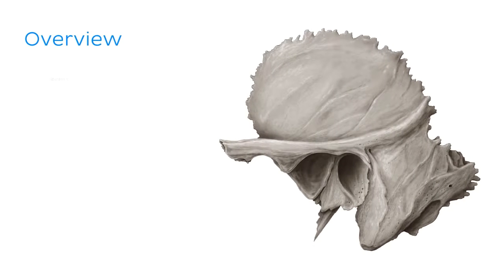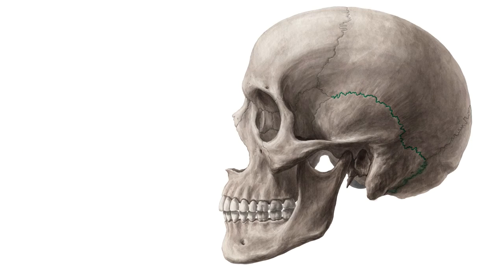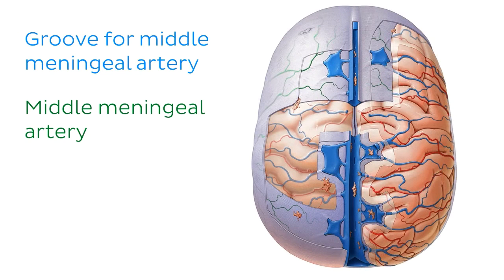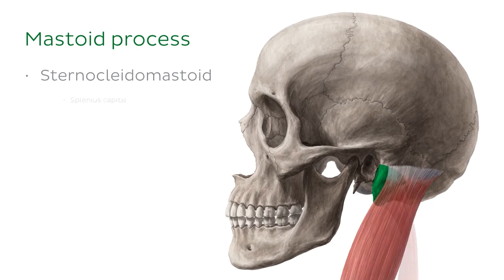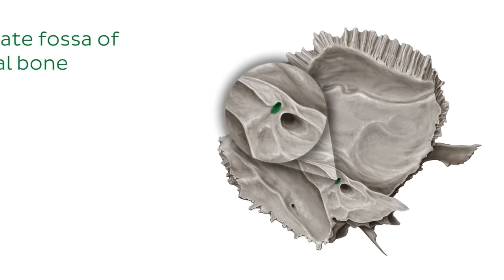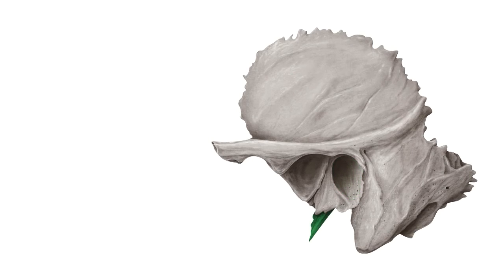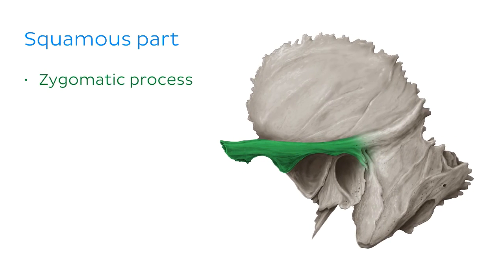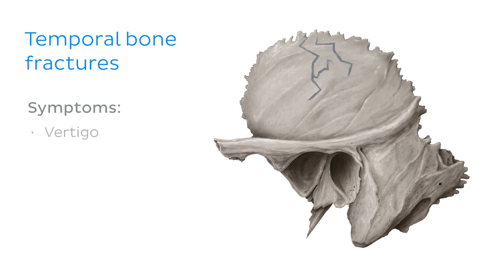Temporal Migen Migen